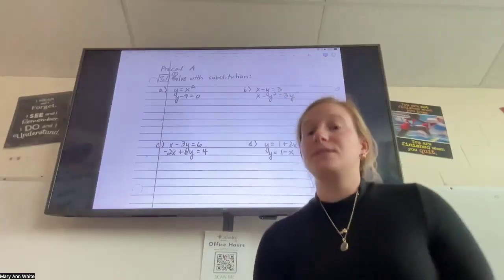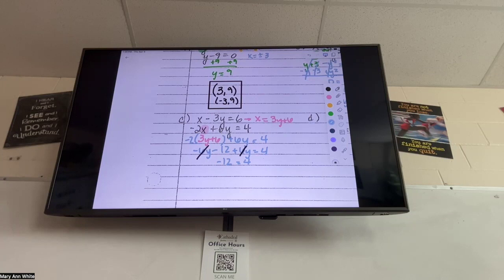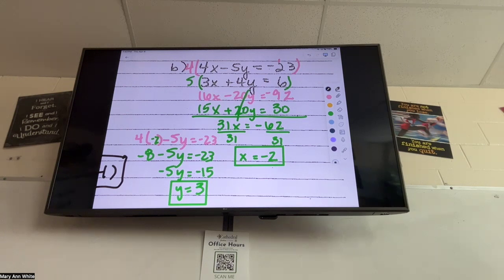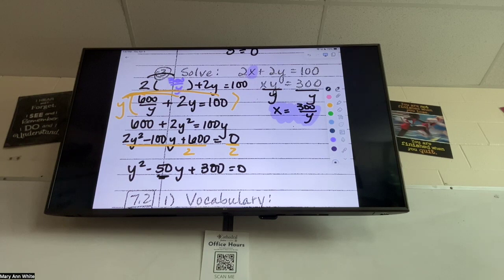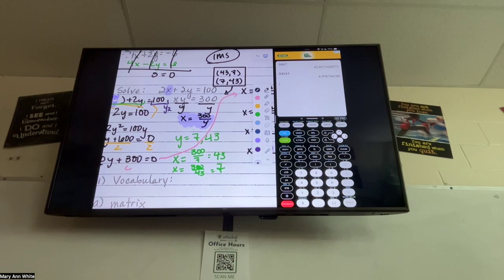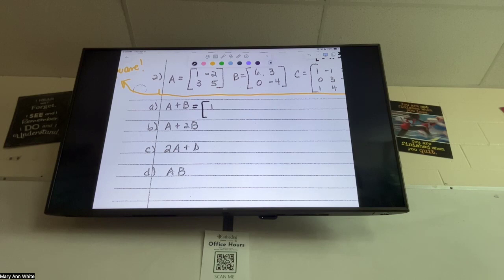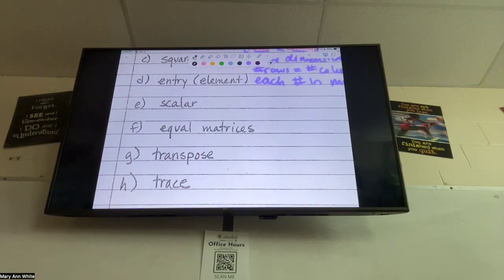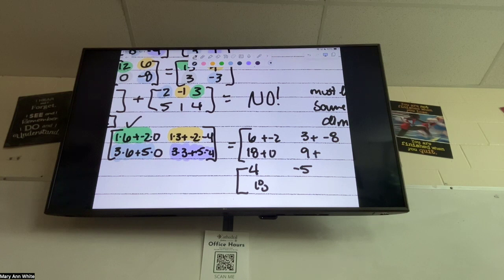pc lesson 7.1 and beginning of 7.2